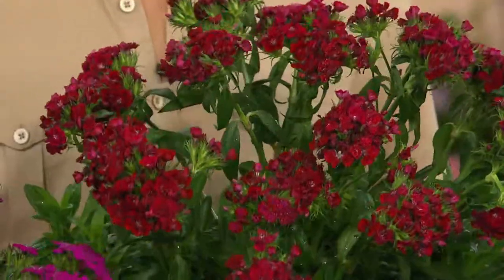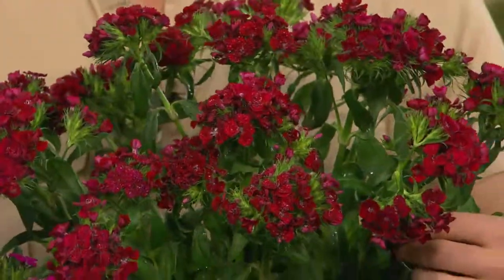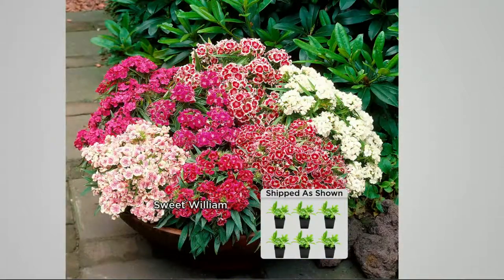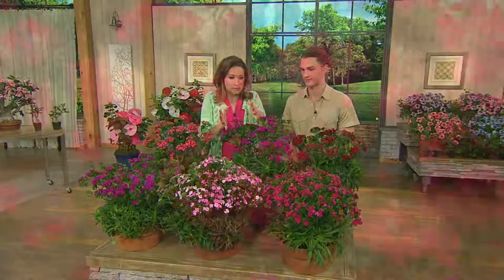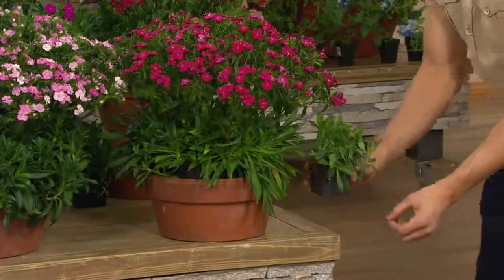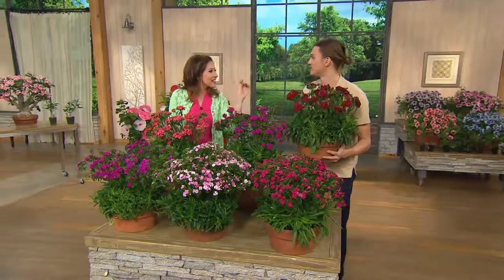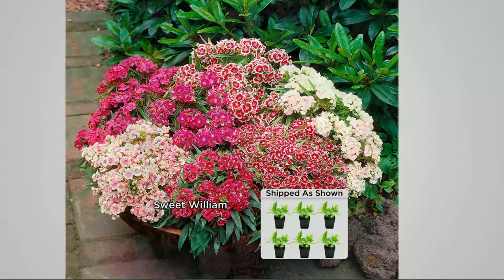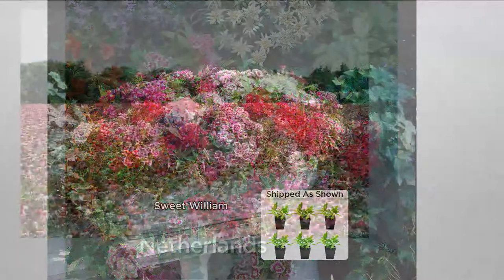Roberta's 6-pc. Delightful Double Midget Sweet William Collection with Courtney Cason